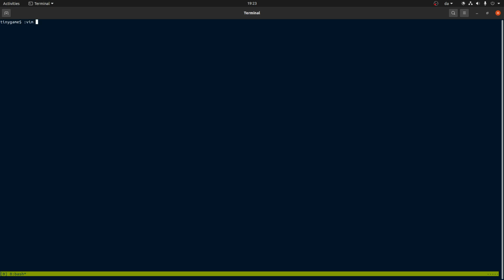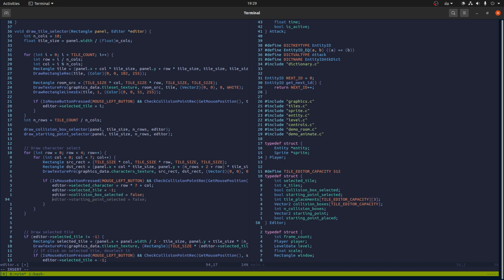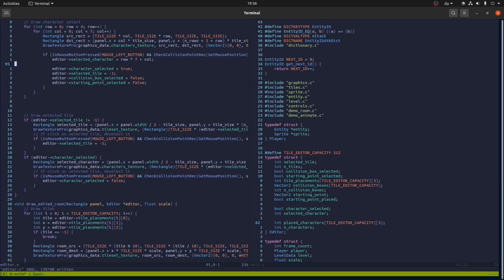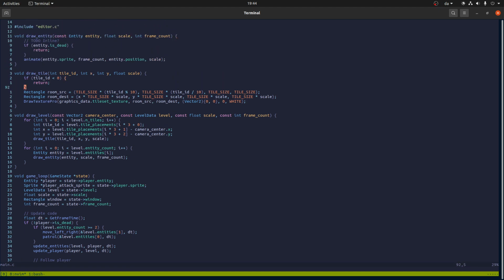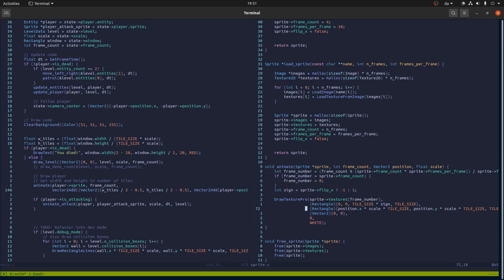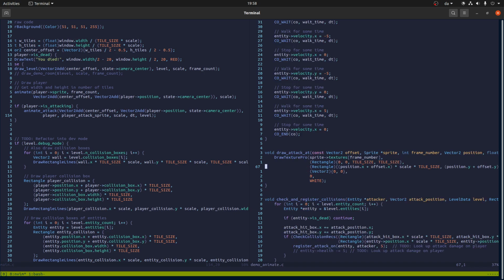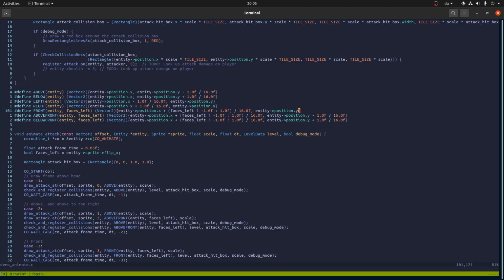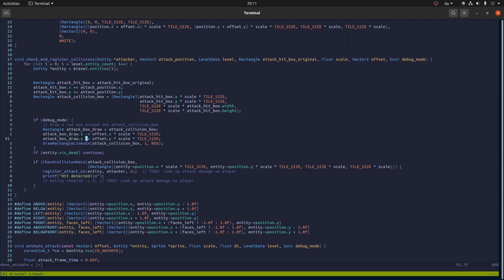Characters in level editor and player-centered camera mode | C gamedev